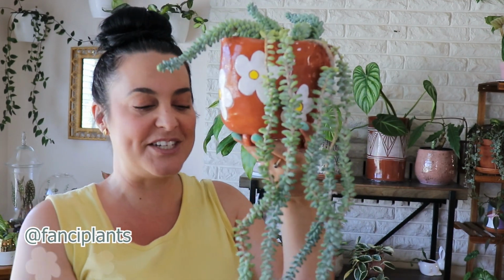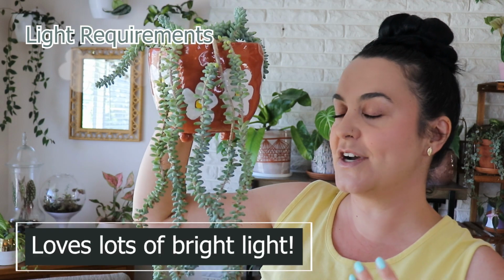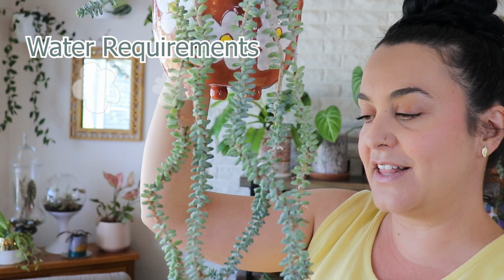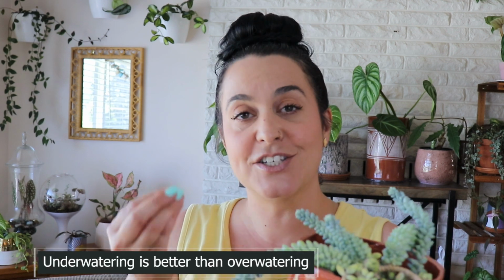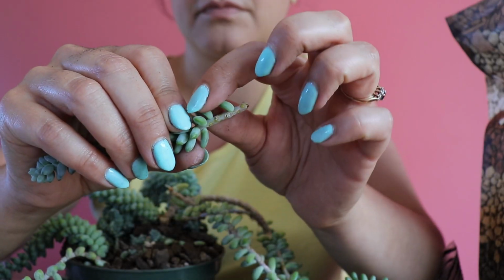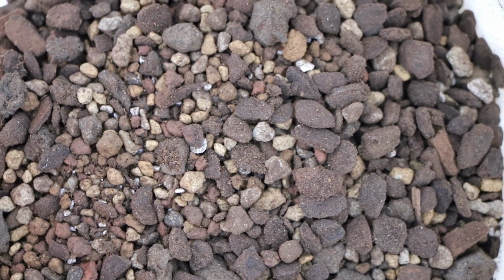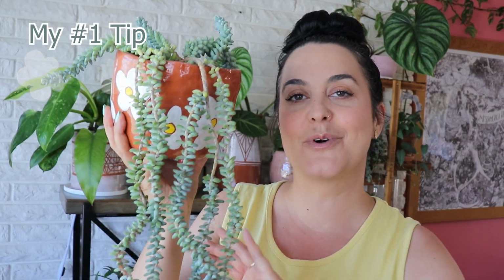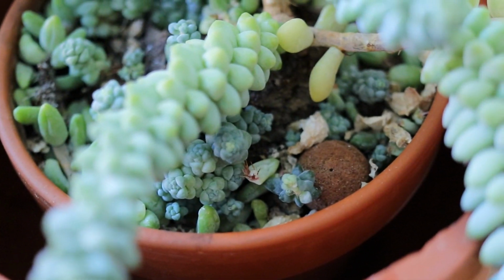Donkey Tail Succulent Care🌵Burro's Tail Propagation🌿Sedum morganianum ‘Burrito’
Here is a care guide for the beautiful Donkey Tail Plant aka Burro's Tail Succulent aka Sedum morganianum aka Sedum Burrito. I hope you find this information useful!